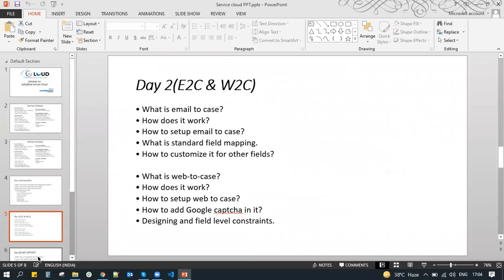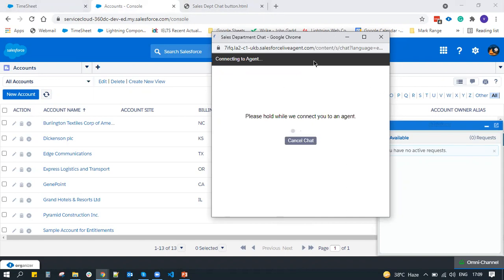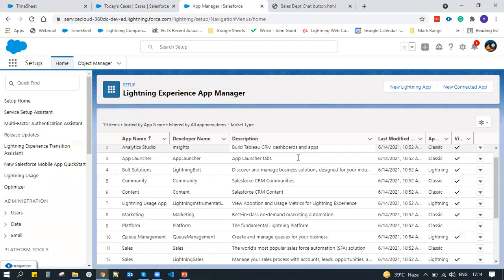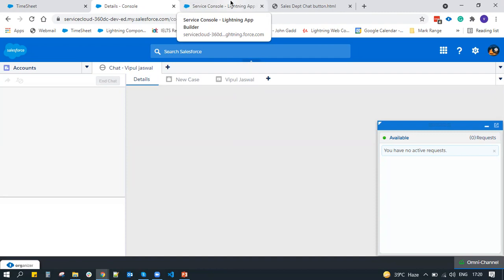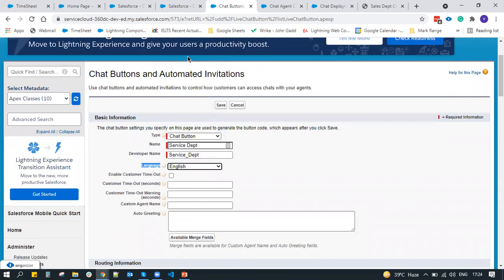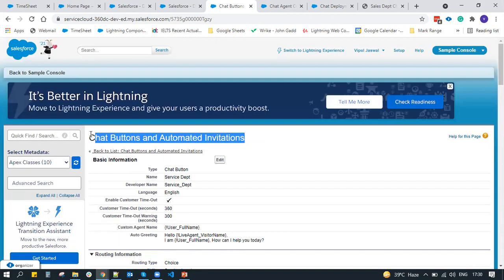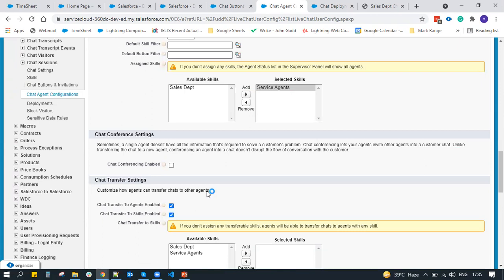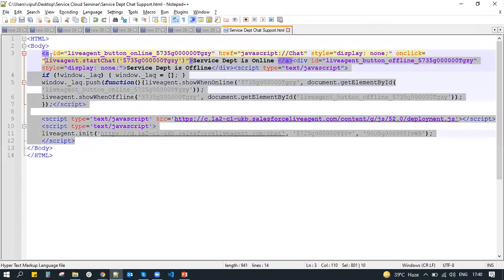Salesforce Service Cloud - Live Agent & Omni Channel Setup - Day 3, Part 1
We are going to dig into the concepts of Salesforce Live Agent and Omni Channel in this session.
About me -
I am Vipul Jaswal and I am working as Sr. Salesforce Developer with 360 Degree Cloud technologies, Noida.